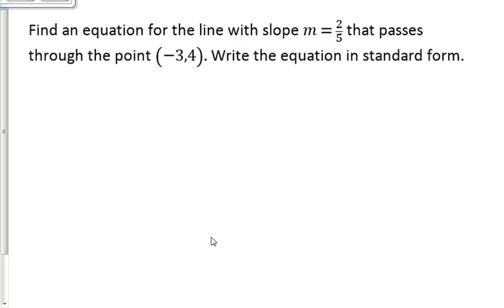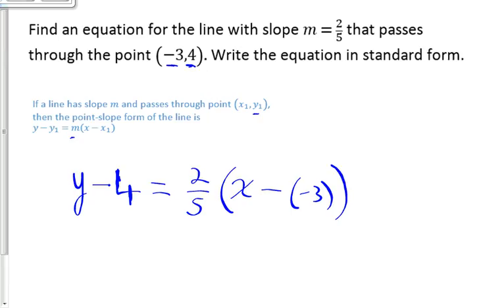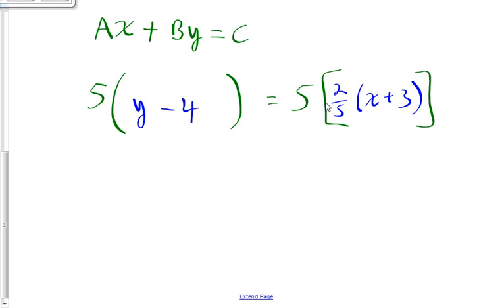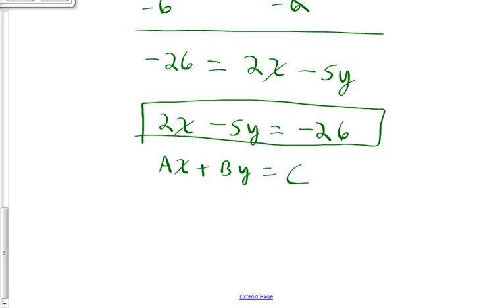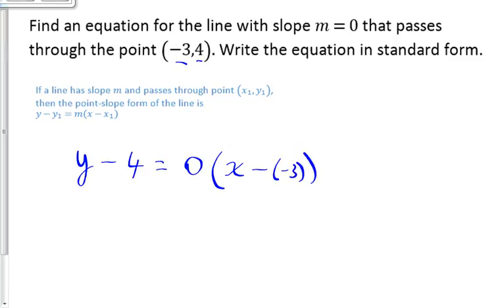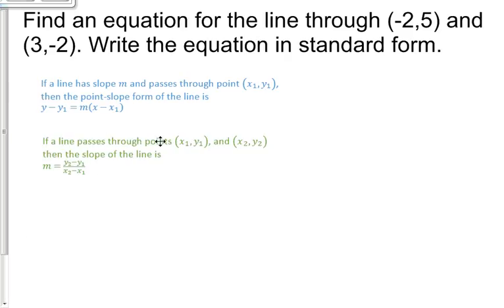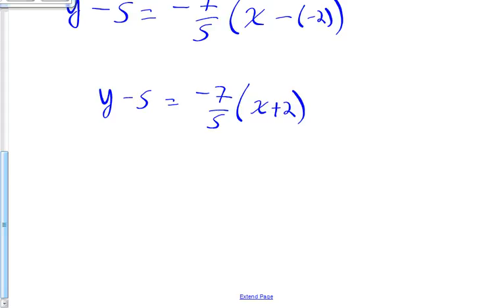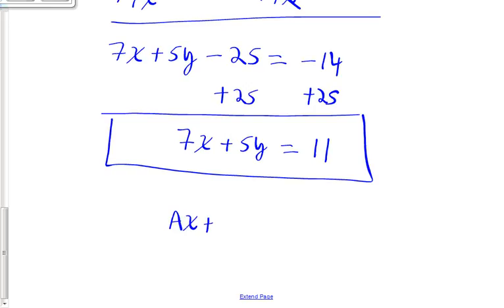Linear Curve Fitting (Given point and slope and given two points)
Finding the standard form of the equation of a line given a point on the line and the slope of the line or given two points on the line.